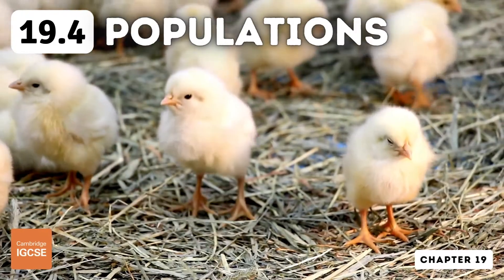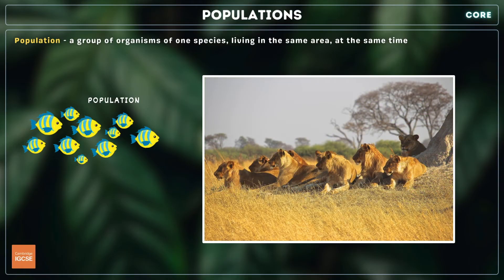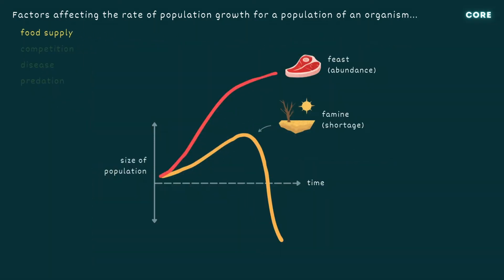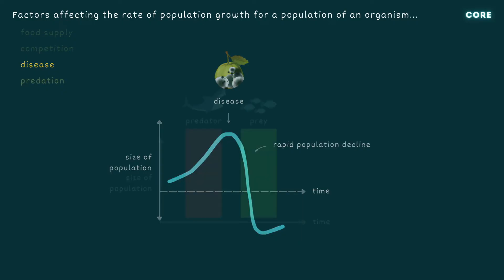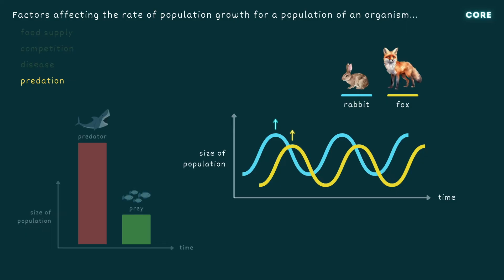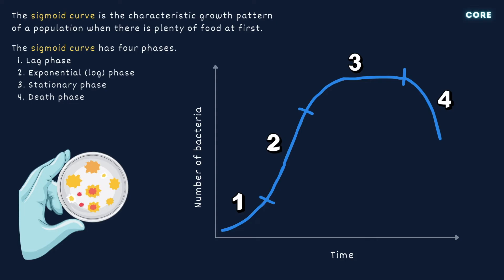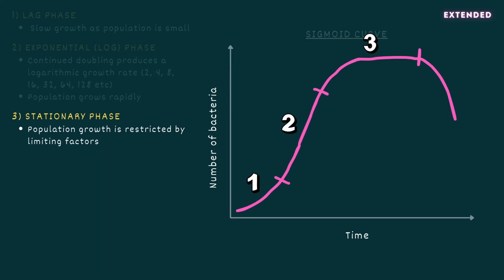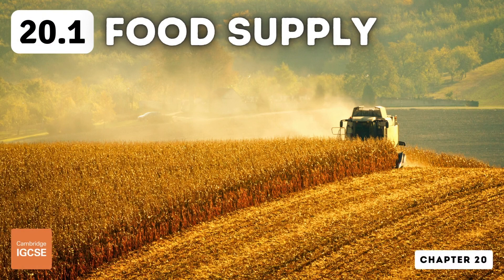IGCSE Biology - Populations (19.4)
Chapter 19 - Organisms and their environment
Topic 19.4 - Populations

Timestamps:
0:00 Contents
0:33 Population, community and ecosystem
1:22 Factors affecting rate of population growth
3:03 The sigmoid curve
3:41 The sigmoid curve (extended)

Core content:
- Describe a population as a group of organisms of one species, living in the same area, at the same time.
- Describe a community as all of the populations of different species in an ecosystem.
- Describe an ecosystem as a unit containing the community of organisms and their environment, interacting together.
- Identify and state the factors affecting the rate of population growth for a population of an organism, limited to food supply, competition, predation and disease.
- Identify the lag, exponential (log), stationary and death phases in the sigmoid curve of population growth for a population growing in an environment with limited resources.
- Interpret graphs and diagrams of population growth.

Extended content:
- Explain the factors that lead to each phase in the sigmoid curve of population growth, making reference, where appropriate, to the role of limiting factors.